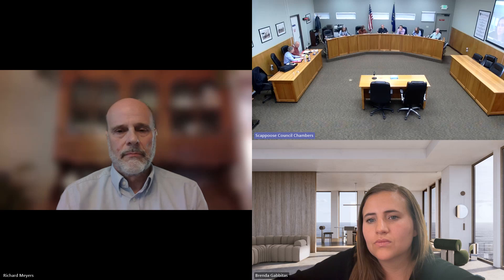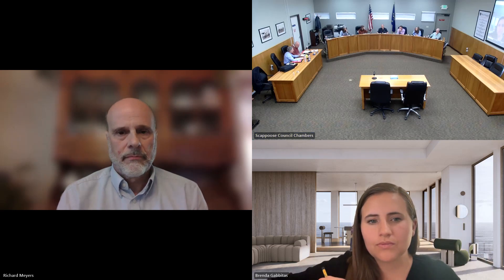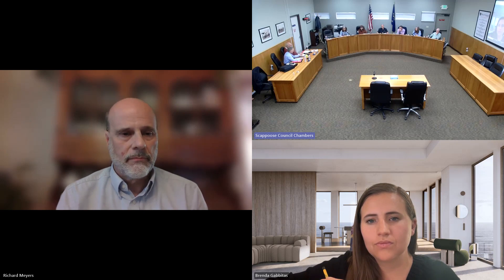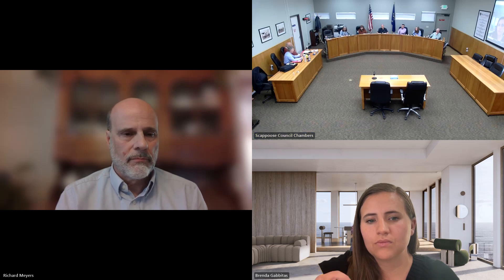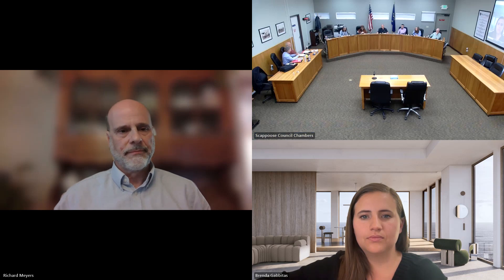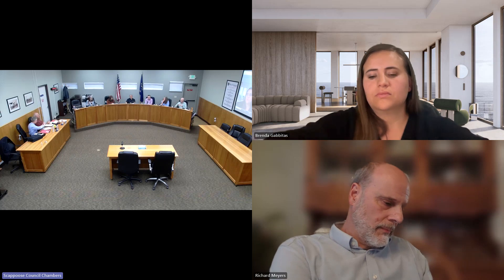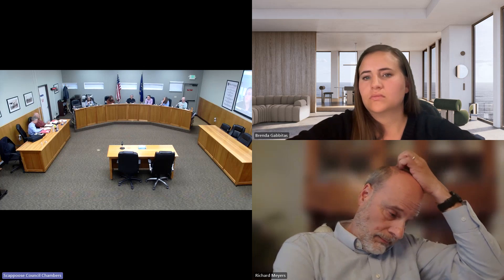5-23-2024 Special City Council meeting open session part 2